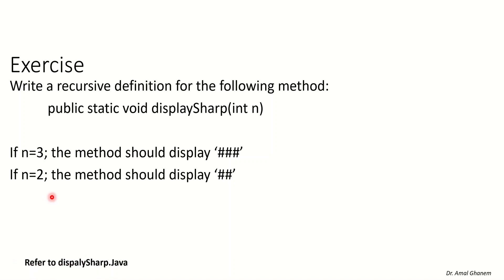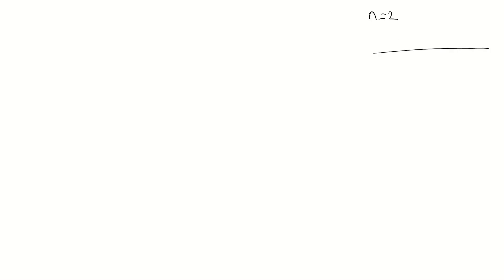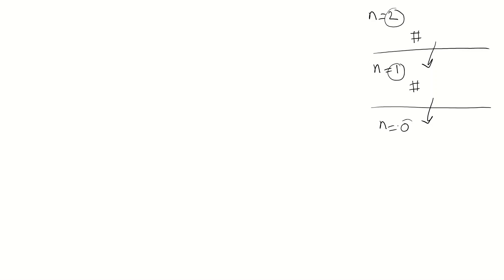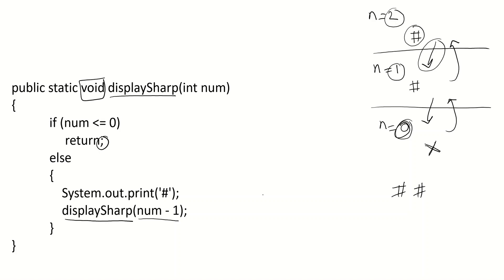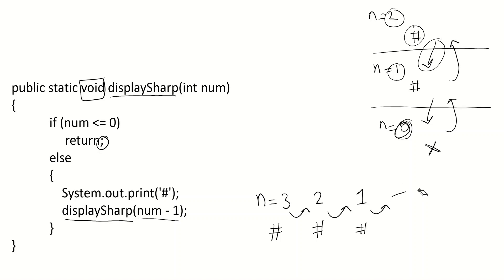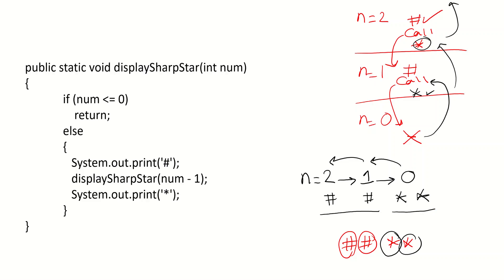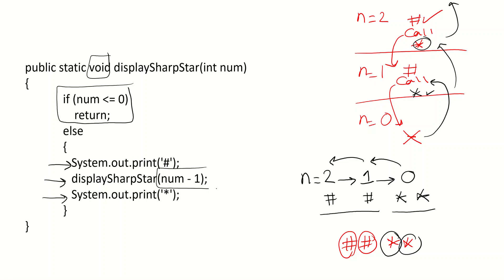Lecture 45 - Chapter 11 - Recursion - Part 4 ITCS114